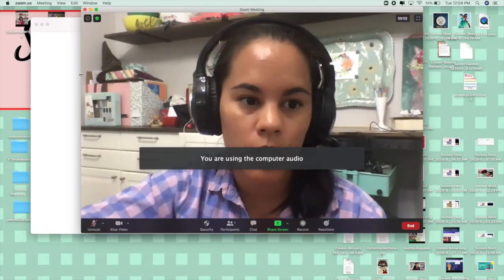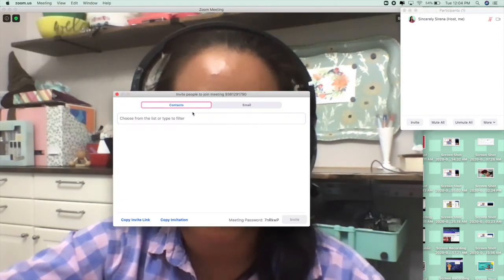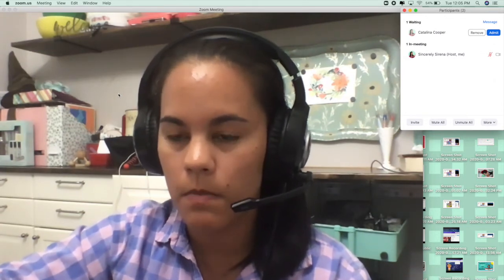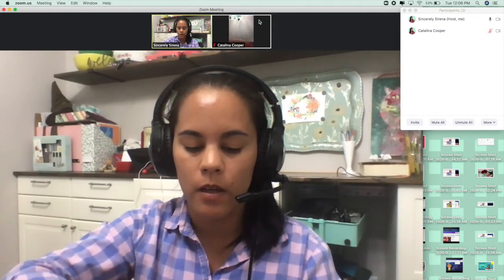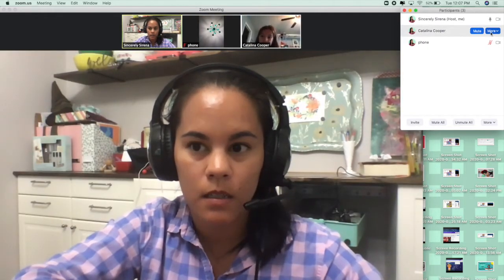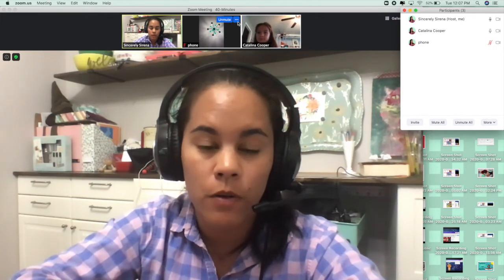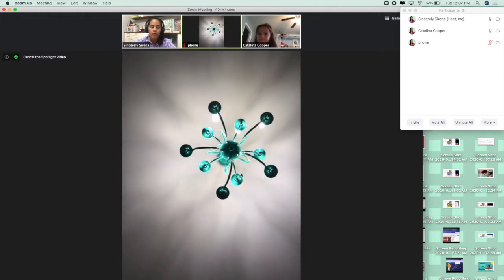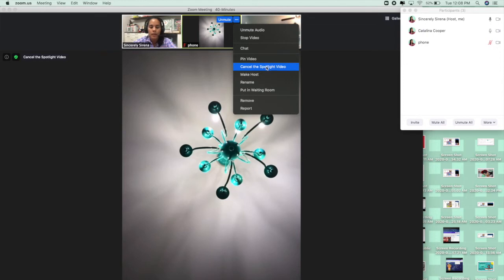Outschool: How to Use Two Cameras in Zoom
Have you ever wondered how to set up two cameras in Zoom to use in your Outschool classes?  You only need 2 things in order to successfully set up two cameras to use in Zoom in your Outschool classes!  In this video, I will share how you can use your smart phone and a goose neck clamp to set up your second camera for your Outschool classes that need to show close up instructions.

0:00 Gooseneck Clamp
4:43 How to add your smart phone as a 2nd camera in Zoom

Come teach on Outschool with me!